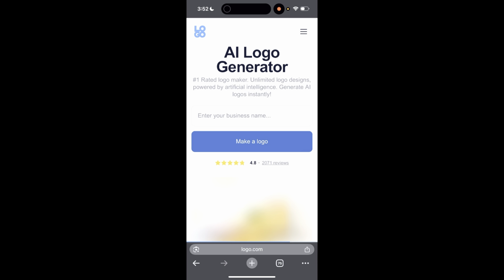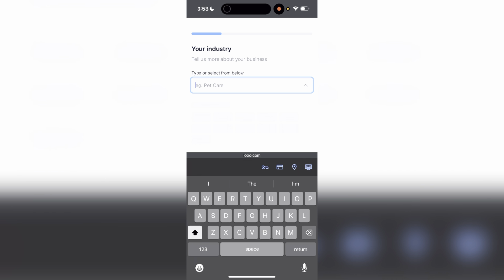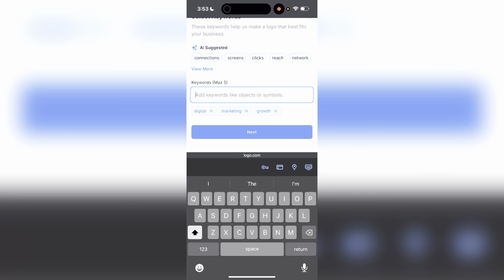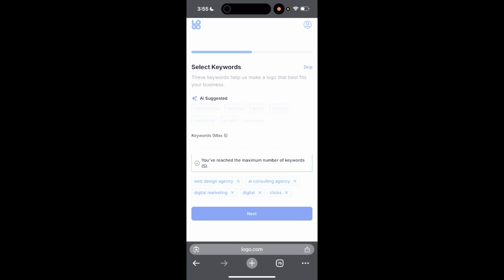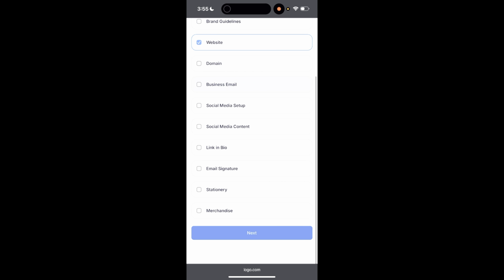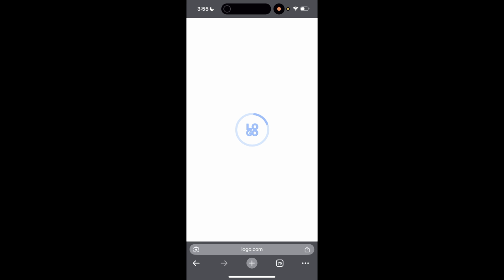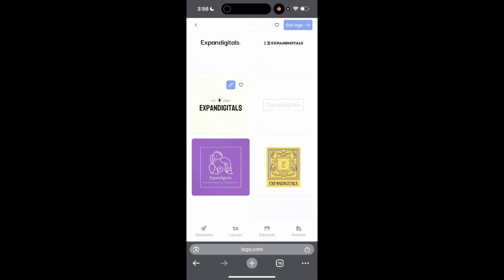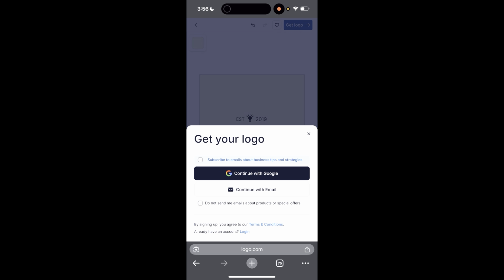How to make 200-300$ Weekly creating logos for Businesses with Ai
Welcome to Day 16 of my 30-day AI trading and money-making challenge! 🎉 Today, I’m showing you how to create jaw-dropping logos in SECONDS using Logo.com’s AI-powered tool. Whether you’re building a brand or side hustle, this app is a game-changer! 💻✨ Watch to learn how to design professional logos effortlessly and start monetizing your creativity. 🚀
🔗 Try Logo.com 🔗 Join my Telegram for daily AI tips: [Insert Telegram link]